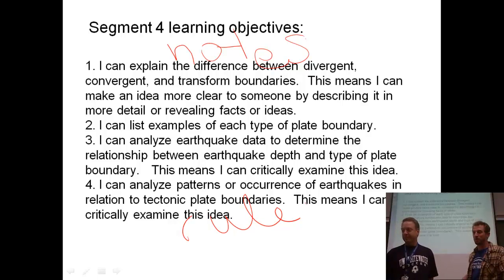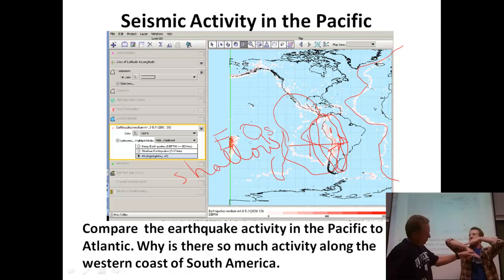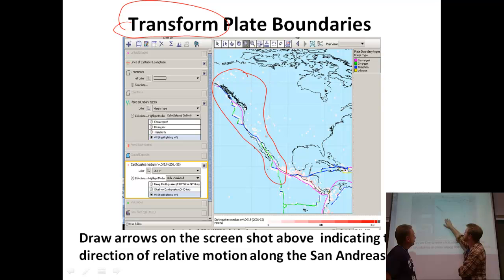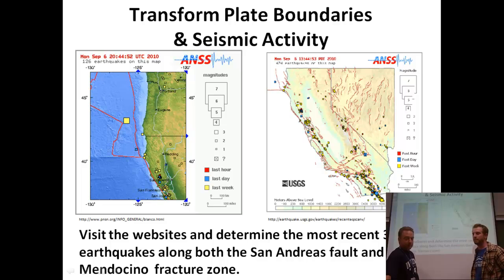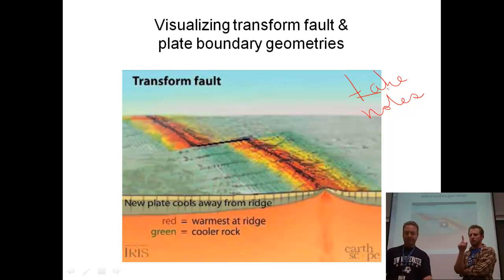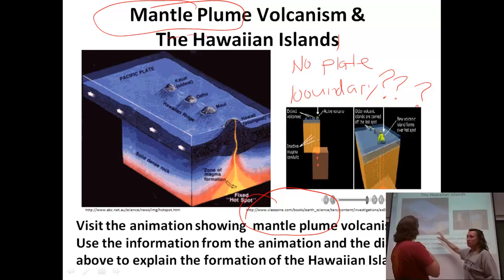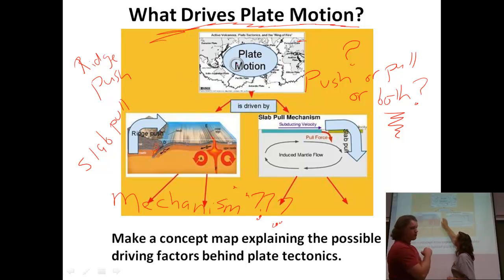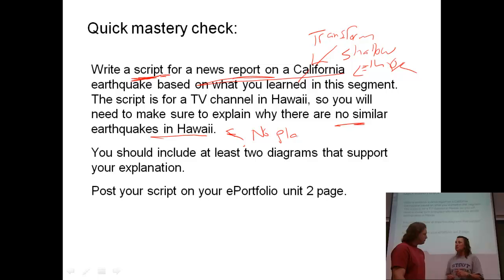Plate tectonics basics segment 4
Hot spot volcanism and the driving forces behind plate tectonics are the subjects of this segment.